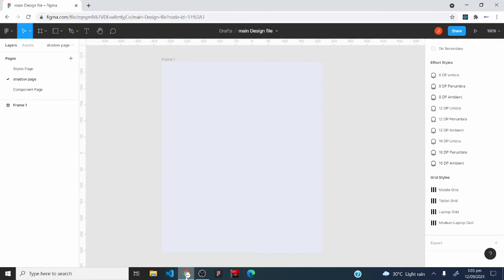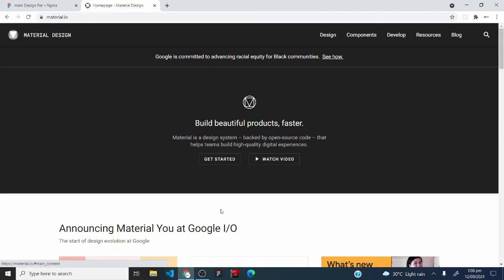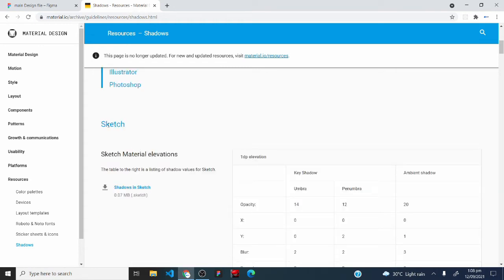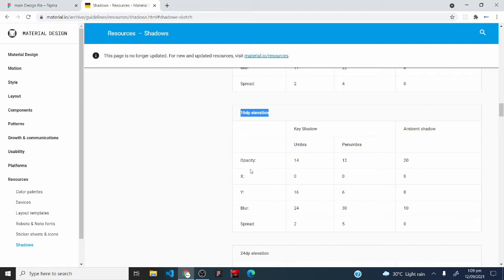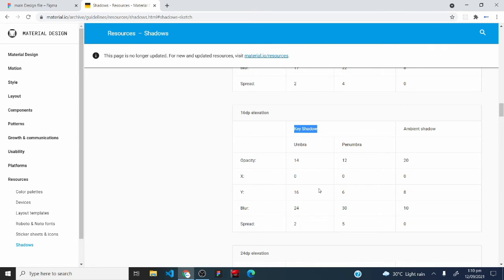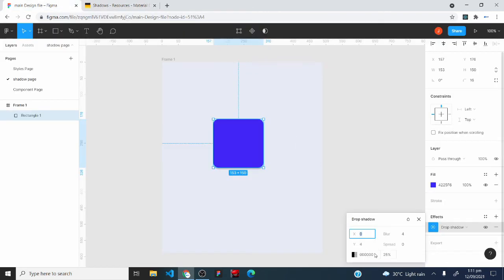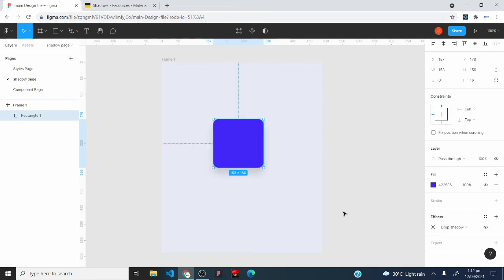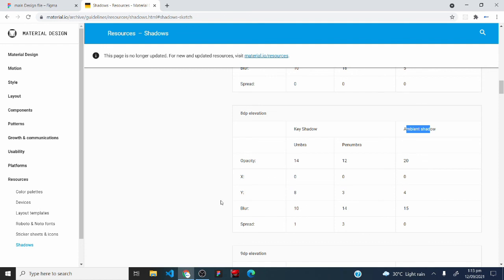How To Create Cool Shadows In Figma Using Material Design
In this Video We are going to see how to create Cool Shadows For Our Product Design in Figma Using Material Design